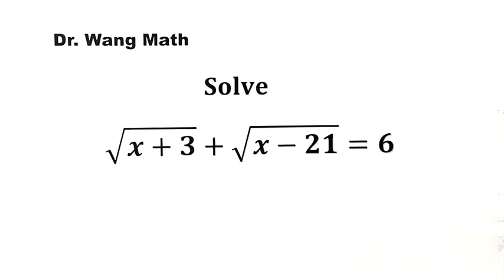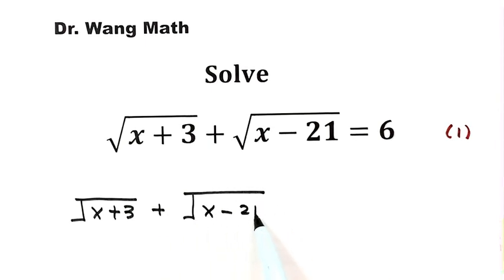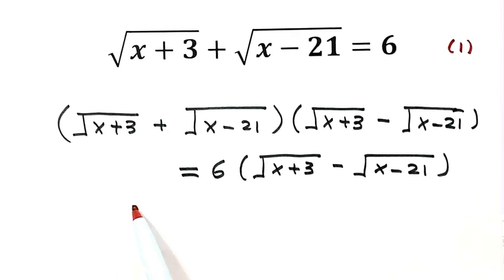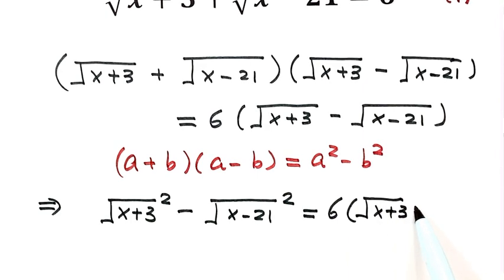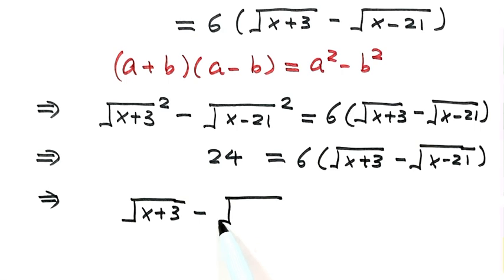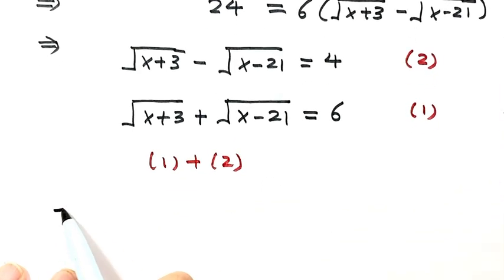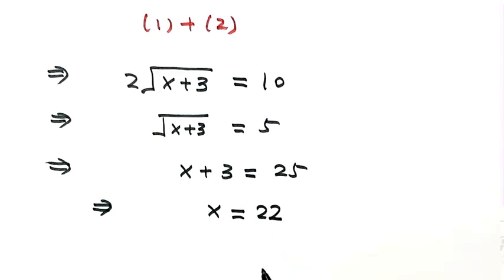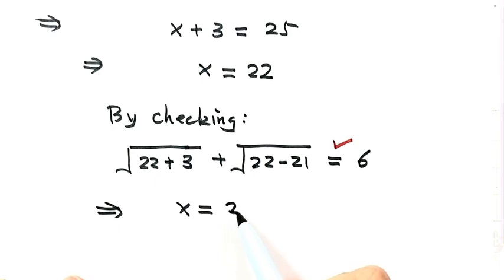Efficient Method for Radical Equations: Skipping Traditional Squaring | Chinese Junior Math Olympiad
In this engaging Math Olympiad tutorial, we focus on radical equations, unveiling special techniques and a efficient method for solving these challenging radical equations.

This algebra video presents step-by-step basic algebraic techniques and tricks to quickly and easily tackle such equations. Discover unique strategies to approach and solve complex equations, enhancing your problem-solving skills for Math Olympiads and similar competitive settings.